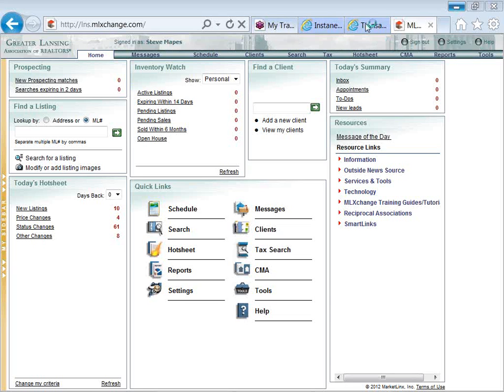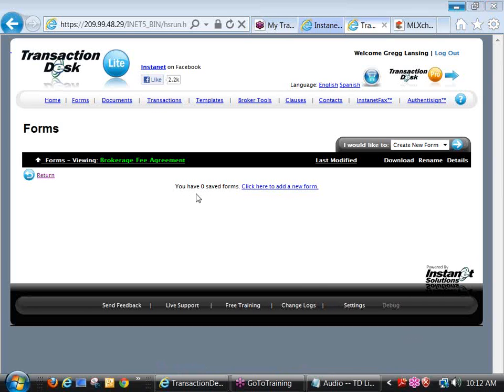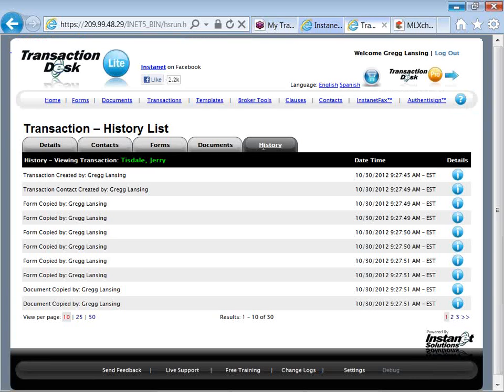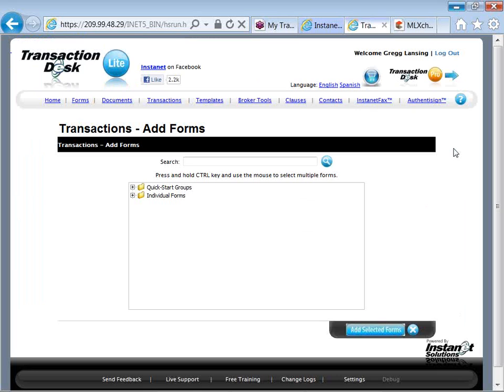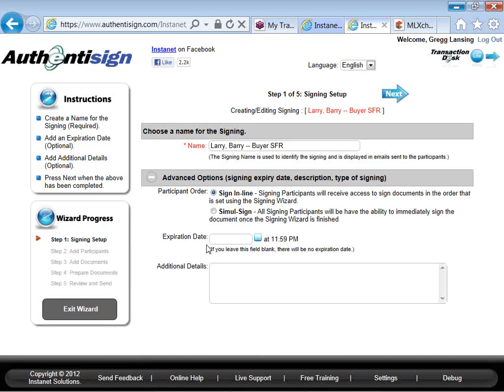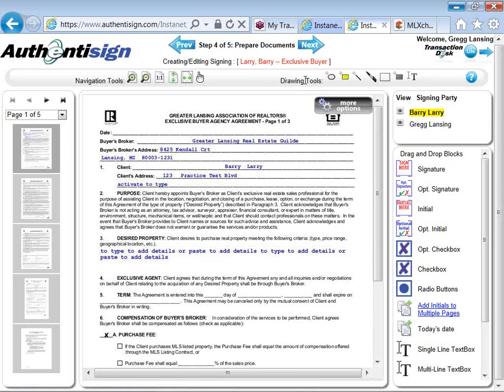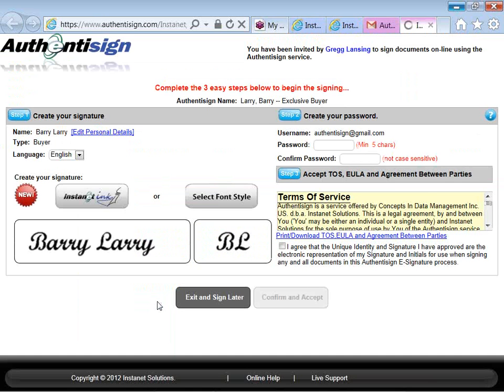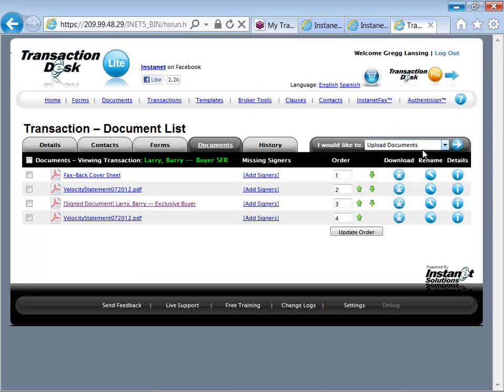Lansing_TransactionDesk Essentials